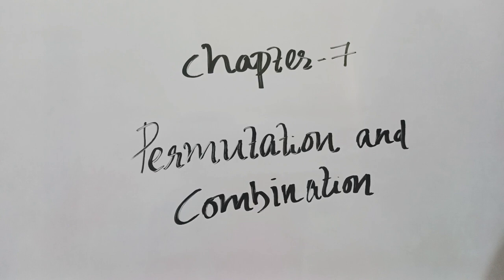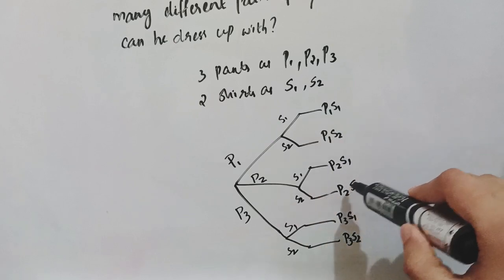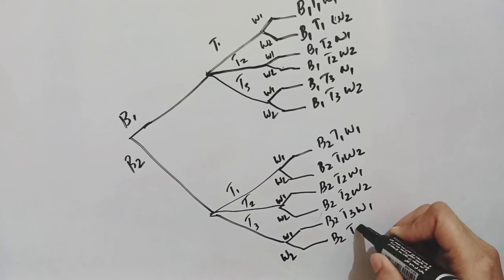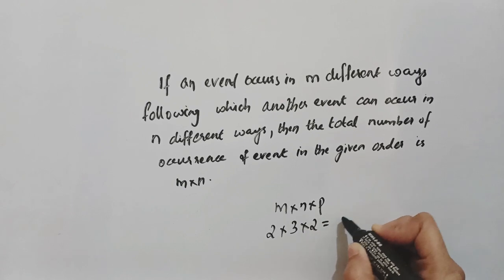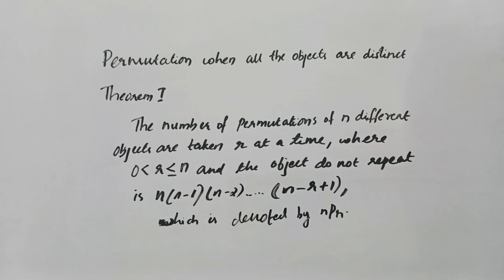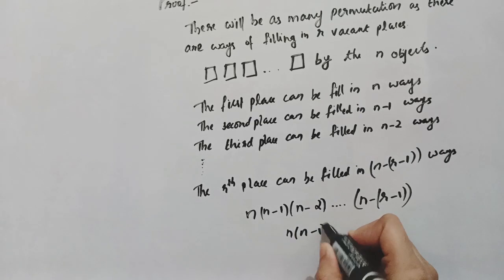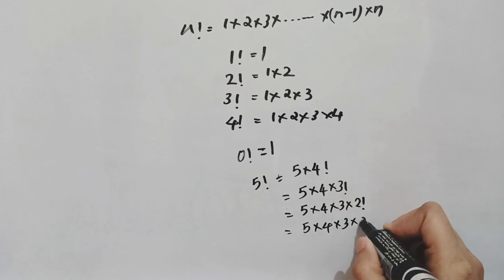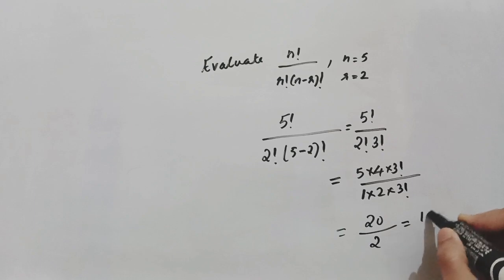chapter-7,Permutation and Combination,ncert,mathematics,plus one